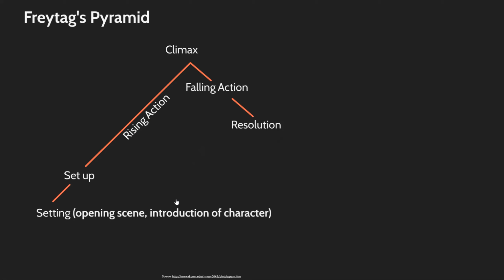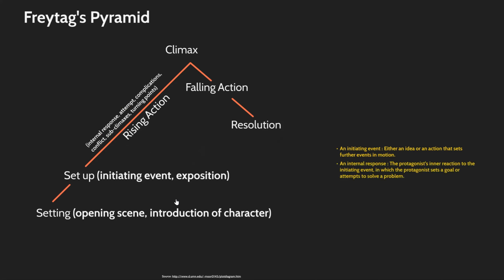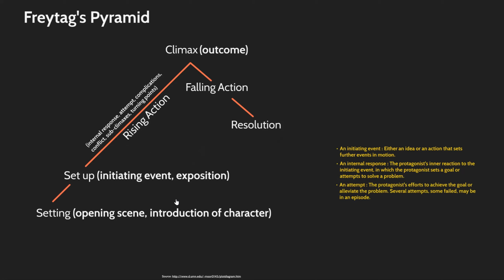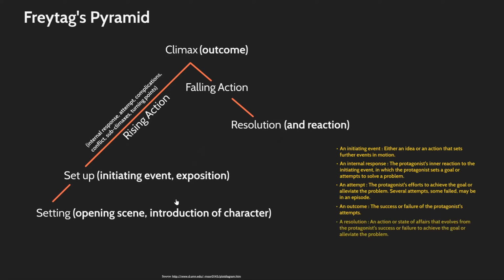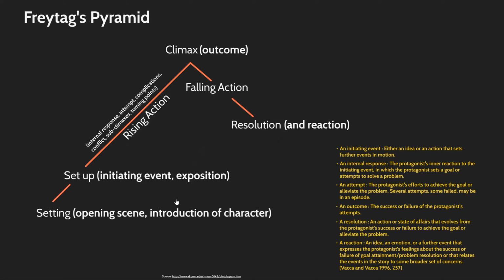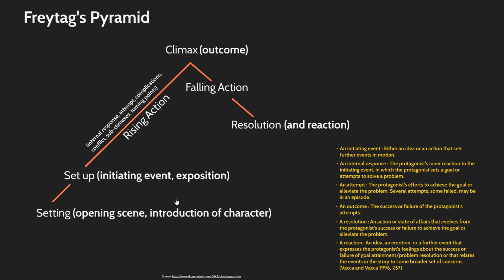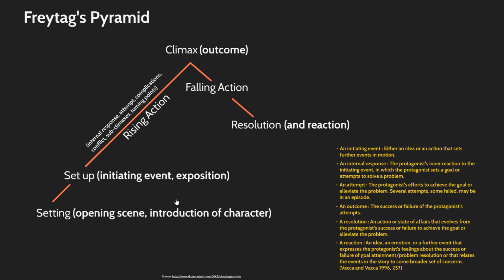LITR 150: Freytag's Pyramid